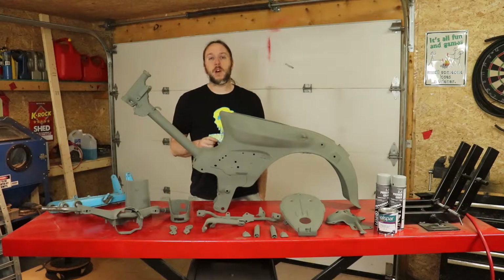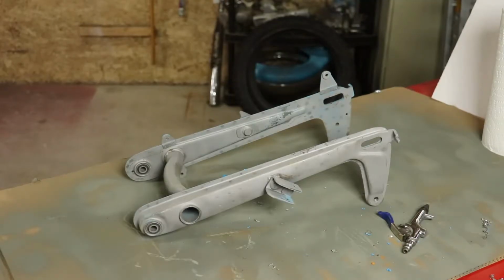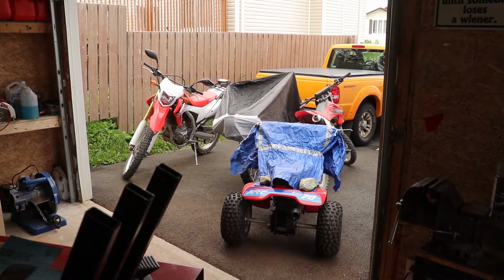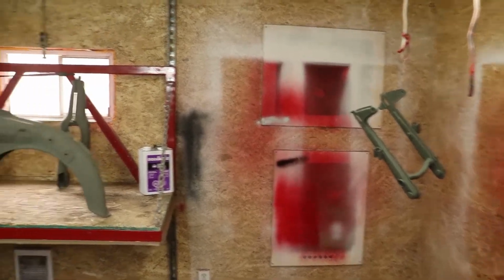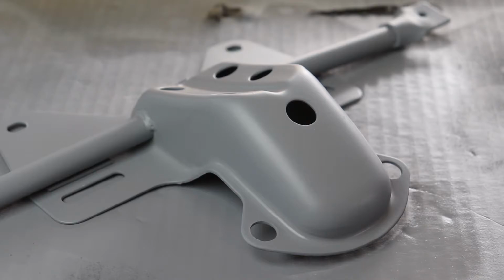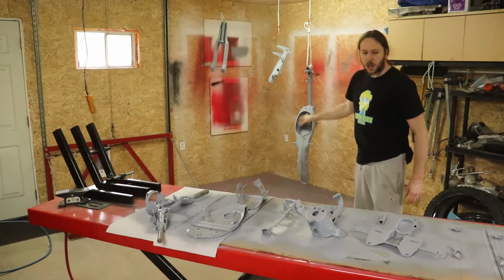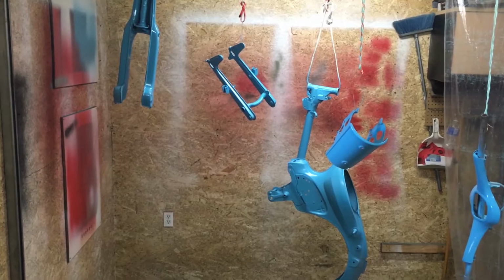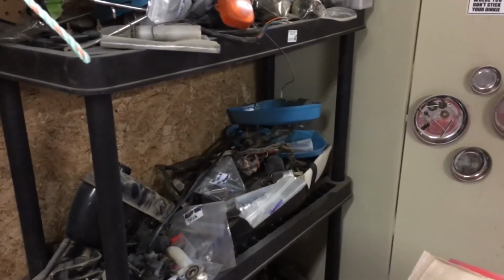1981 Honda Passport C70 Super Cub Restoration - Part 5 - Primer and Paint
In this video, we get some nice primer and paint laid down on the main chassis components, getting things ready for ordering a pile of parts and reassembly!